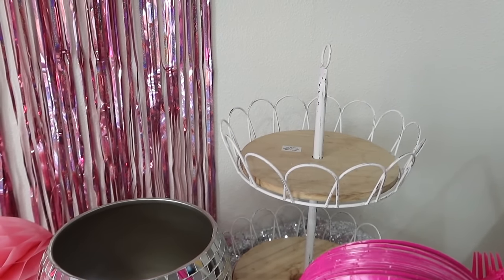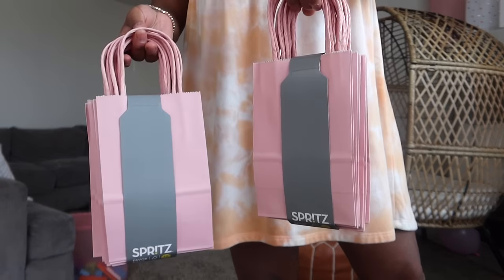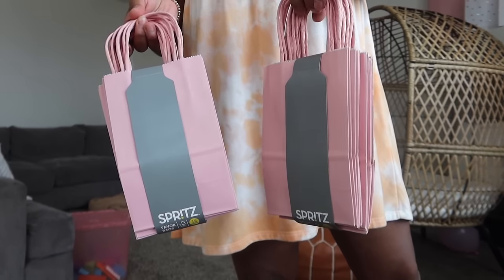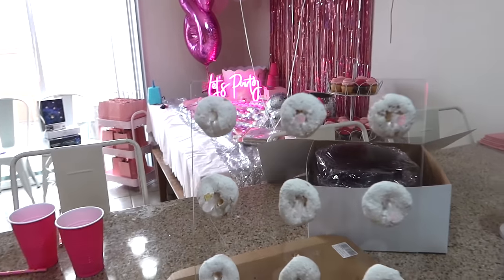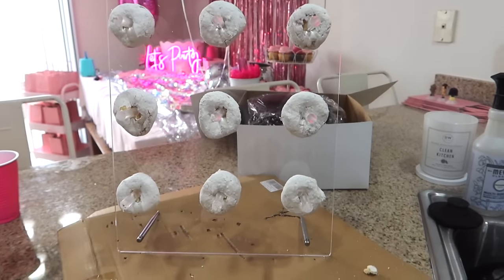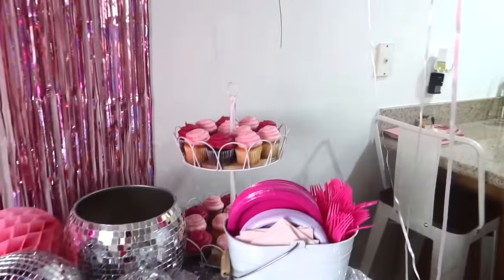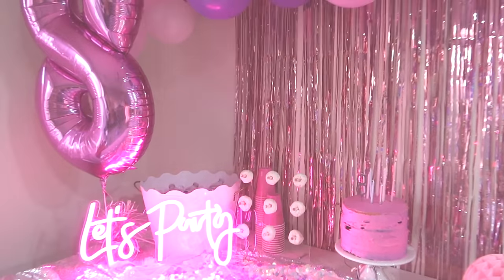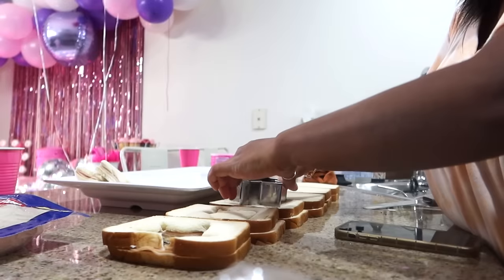*NEW* GIRLS THEME BIRTHDAY PARTY | DISCO THEME PARTY PREP & DIY | BALLOON GARLAND DIY | CRISSY MARIE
Hi & Welcome to Crissy Marie!!! All things Mom, Style, Beauty, Newborn, Baby & Toddler, DIY, Cleaning, Cooking and Organization are included in my Channel.

I have 3 beautiful little girls all under the age of 7, 2 teenage boys and a new baby!

XOXOXOX

Crissy Marie